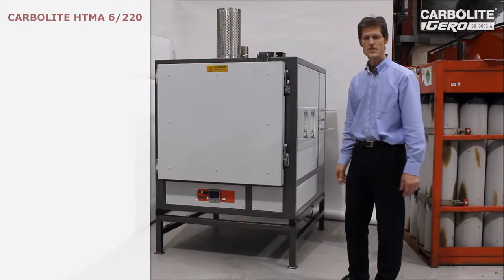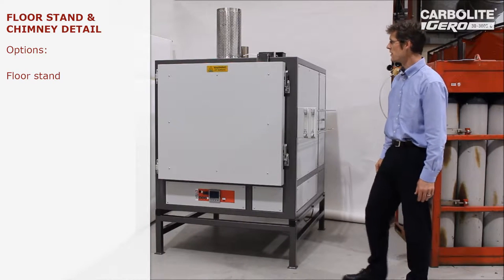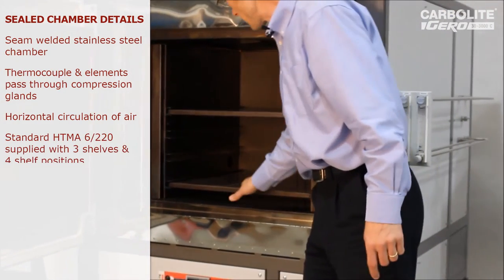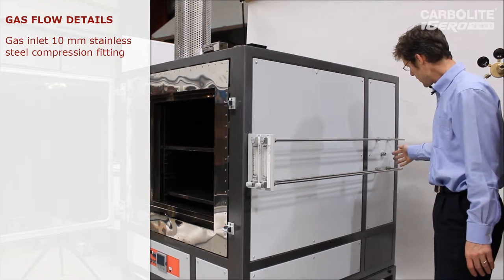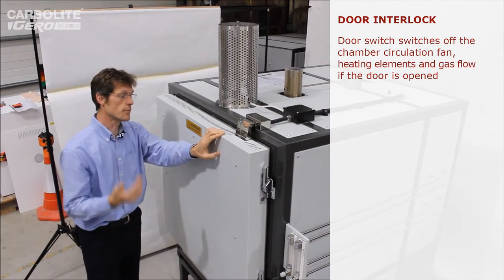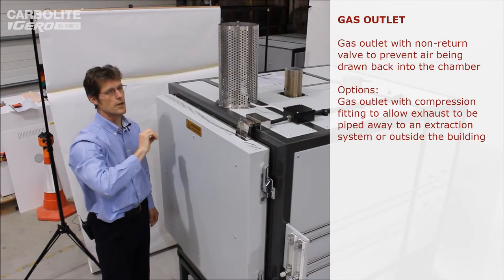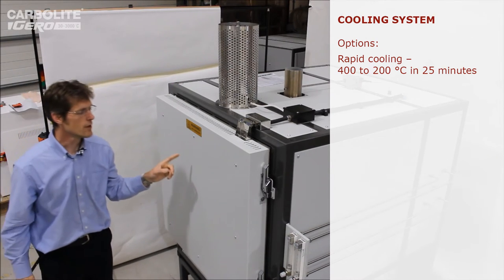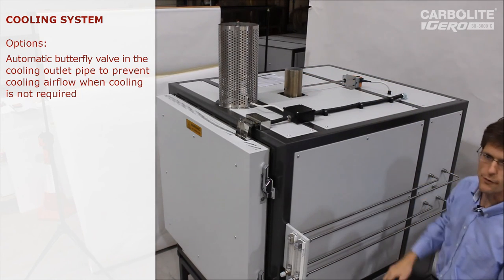High Temperature Oven with Modified Atmosphere - HTMA - Carbolite Gero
The HTMA series is a range of high temperature modified atmosphere ovens for use with inert atmospheres up to 700°C.

This video shows a customised HTMA 6/220 high temperature oven model:
- max. 600°C
- 220 litre volume
- floor stand
- modified gas exhaust
- customised shelf positions
- process cycle based on door opening and closing
- gas outlet with compression fitting
- oxygen sensor
- rapid cooling from 400°C to 200°C in 25 minutes
- automatic butterfly valve